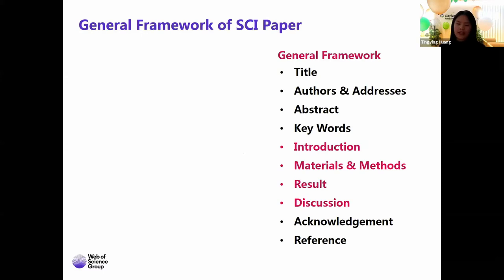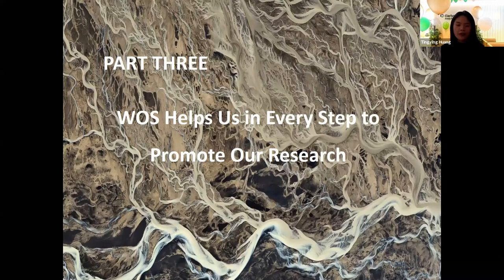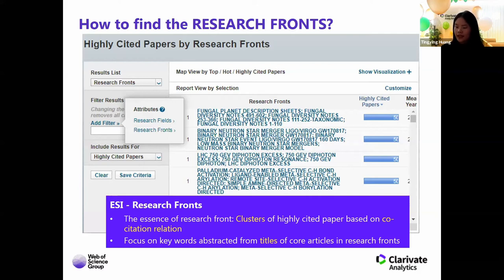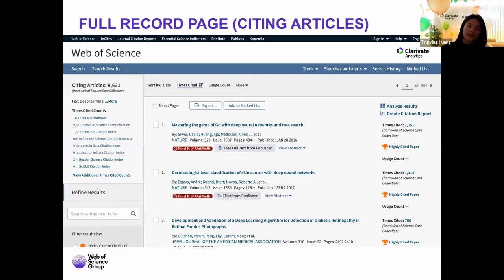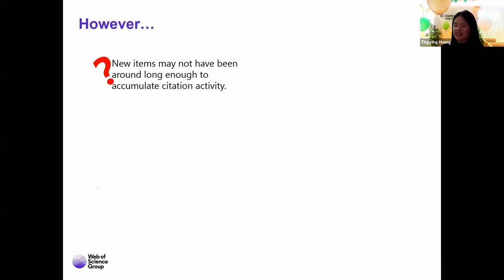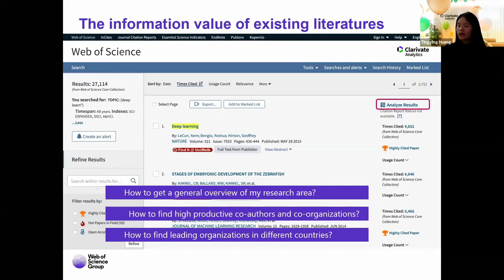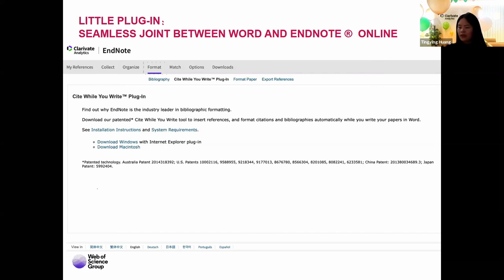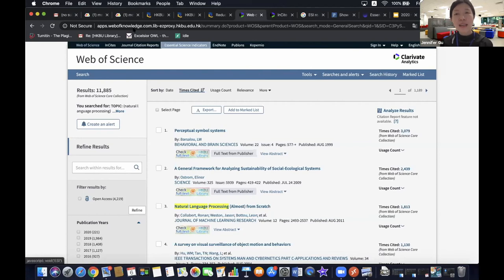Web of Science: Track Research Development and Discover Trends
This online learning event was held on 6 March 2020. The speaker was Ms. Huang Tingying (Solution Consultant, Clarivate Analytics).

Web of Science can be used to monitor research developments and discover emerging trends. Its citation indexes are a powerful means to track the citation activities of leading journals in multiple disciplines.

HKBU Library thanks the speaker for their permission to make the recording of their session available here.